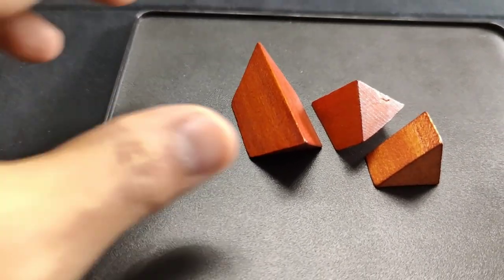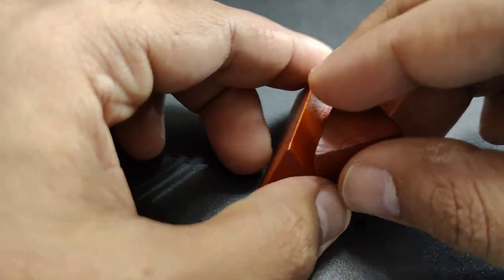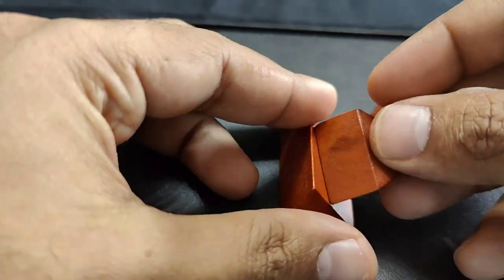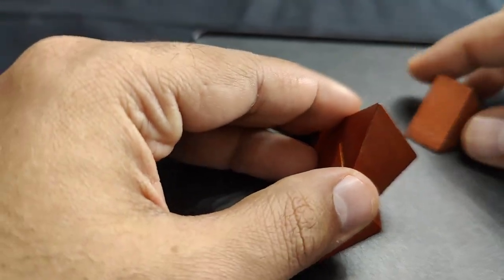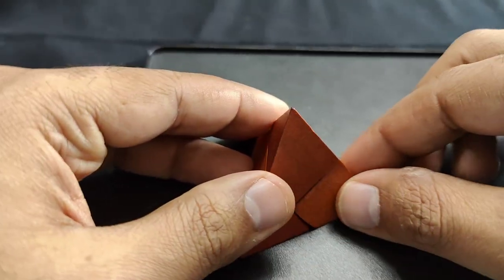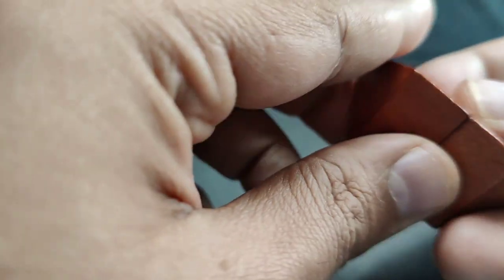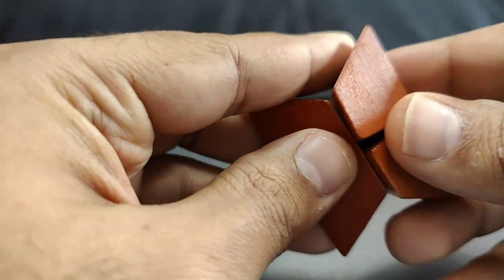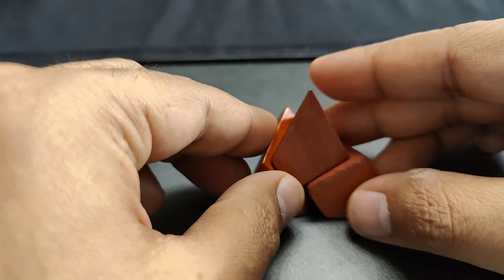Mind blowing Geometric puzzle Khufu's Pyramid | 🧩 The Best 2 solutions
Khufu's Pyramid puzzle comes in Professor Puzzle Set of 8 compendium (puzzle box). Khufu or Cheops was an ancient Egyptian monarch who had a crucial role in the history of building Pyramid of Giza. This amazing puzzle is an example of the true genius of Egyptians